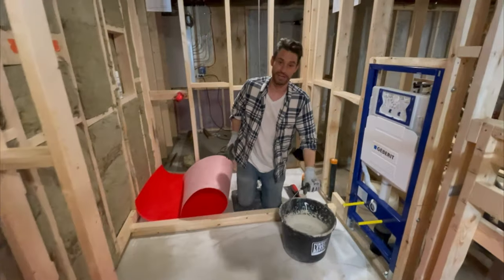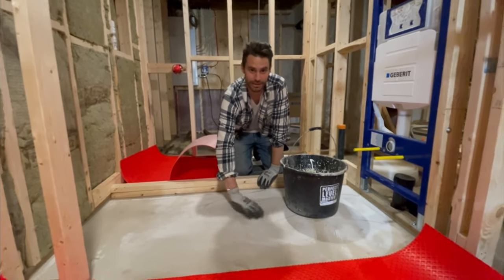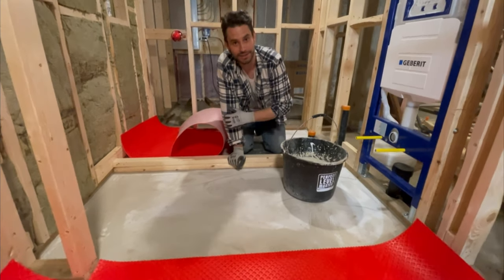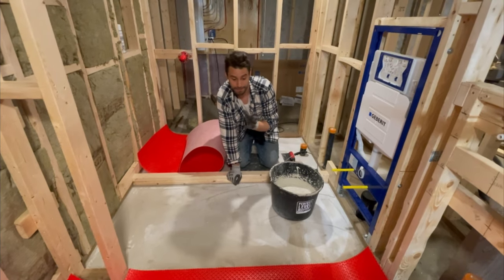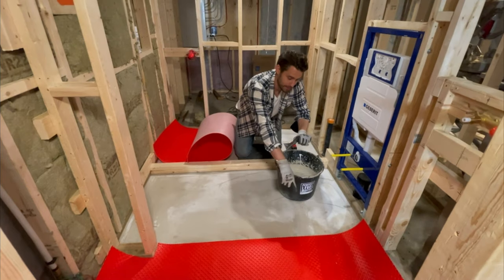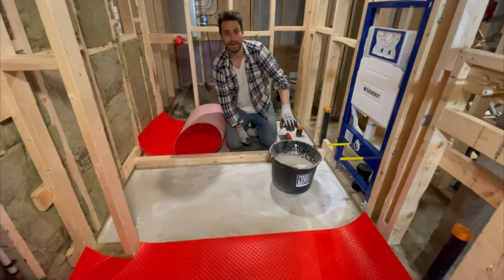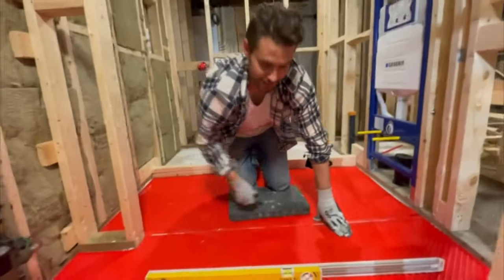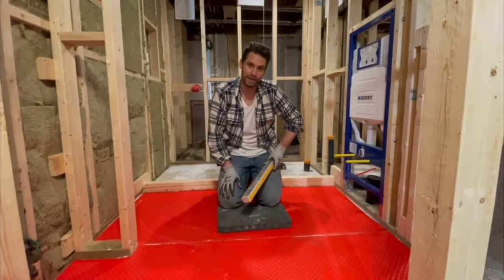Surface Prep For Tiling (Installing Crack-Isolation/Uncoupling Membrane and Underlayment)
Do THIS Before Tiling Your Floor (Installing a Crack-Isolation/Uncoupling Membrane) Want to help prevent your floor tiles and grout joints from cracking? This video will not only tell you WHY you should install a crack-isolation/uncoupling membrane or other types of underlayment, we'll show you HOW to do it yourself!

Imagine this: you just spent days installing a brand new tile floor. It's flat, level, and all the grout joints are perfectly spaced. Job well done! Except, you didn't bother installing an underlayment first (maybe you didn't even know membranes existed). Your floor looks amazing for the first few months, but then one day you happen to look down and notice a hairline crack running the entire length of the floor! What gives? You know you installed the tiles properly. You used the right thinset mortar. You back-buttered the tiles. You did everything right. So what happened?

We often spend so much time thinking about the proper products to use on TOP of a substrate, we forget about the substrate itself. To put it simply, if you adhere something to a surface that can expand, shrink, shift, or crack...naturally, anything that is adhered to that surface will inevitably suffer the same fate. That is, unless we are able to separate (or isolate) the two surfaces from one another!

This is why we recommend using what's known as a crack-isolation or an uncoupling membrane before laying tile on the floor. These underlayments are usually comprised of two separate layers designed to move independently of one another (or 'uncouple' ) when the substrate shifts. The bottom layer is an anchoring fleece that bonds to the substrate, while the top layer is made of a durable, yet flexible polyethylene that helps to absorb any unwanted movement.

Its important to understand that these membranes will HELP prevent your tile and grout from cracking, but they are NOT a guarantee. Still, we feel that whenever you plan on investing the amount of time and money it takes to tile a floor, a quality underlayment is money well spent. We'll take all the help we can get when it comes to protecting your hard work!

In this video, we're installing Prova Protegga Plus Underlayment by M-D Building Products.

Looking for more 'infotainment' from the Refresh guys? Follow the links below for more DIY friendly 'how to' instructional videos, as well as tons of satisfying, easy to watch videos on our other social media pages!